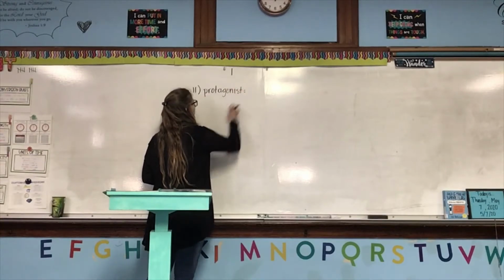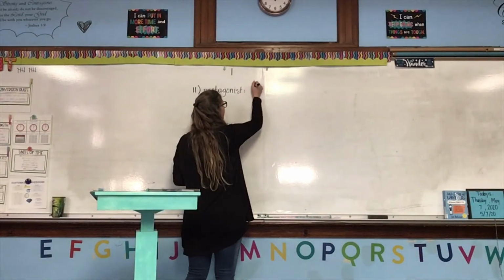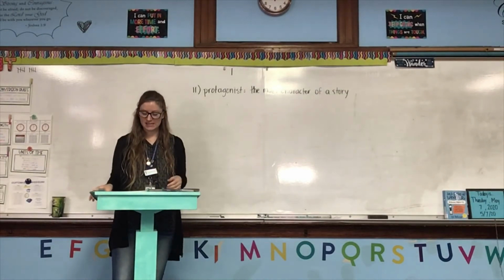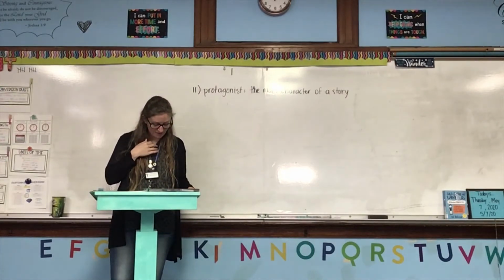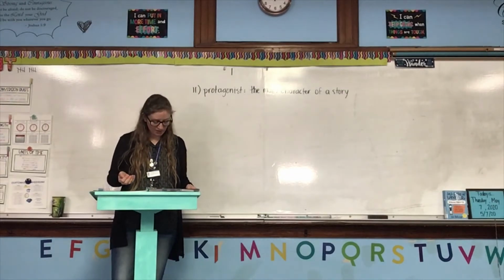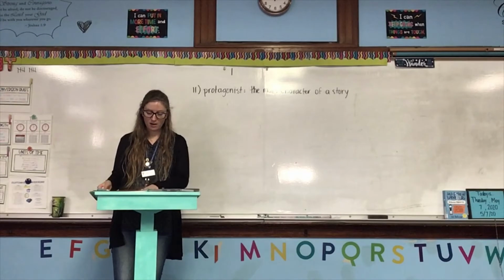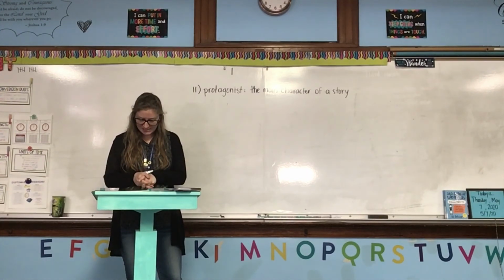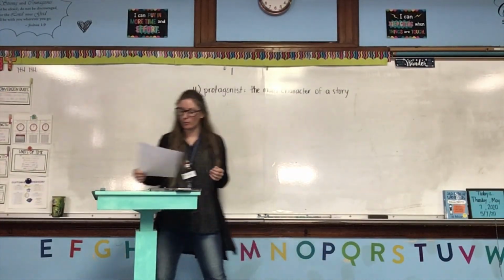Reading, Poseidon and the Kingdom of Atlantis 5/7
Reading lesson, Wednesday, May 7, 2020